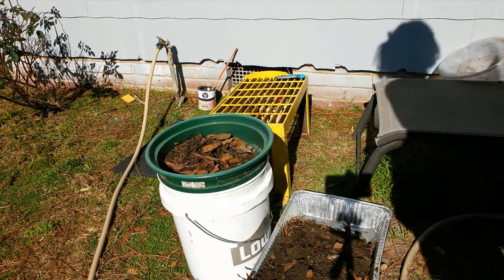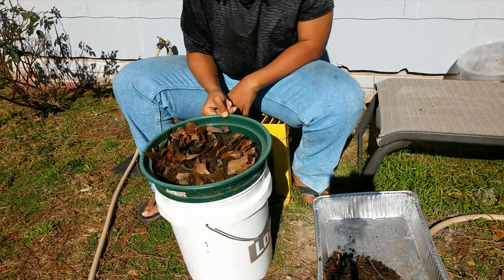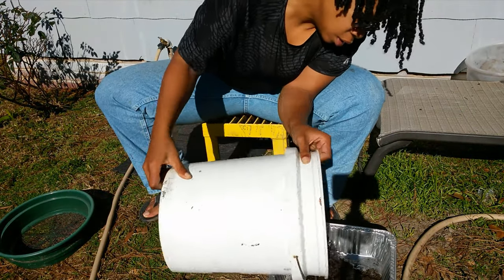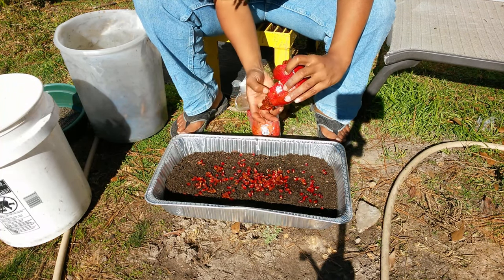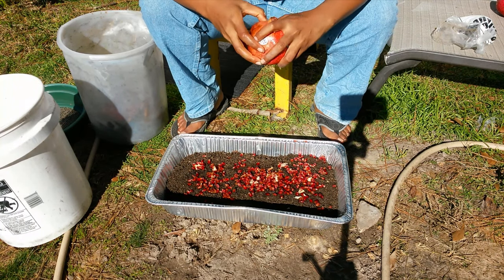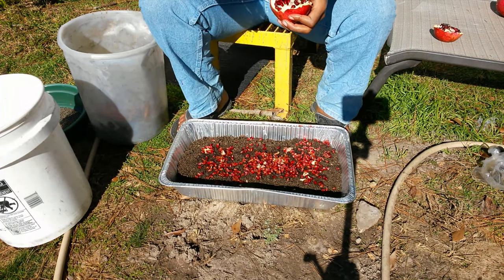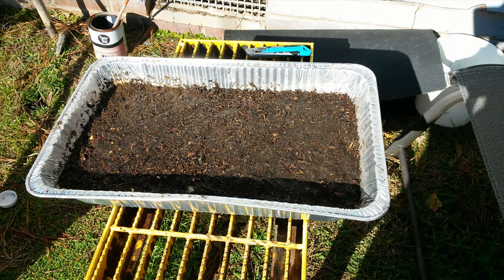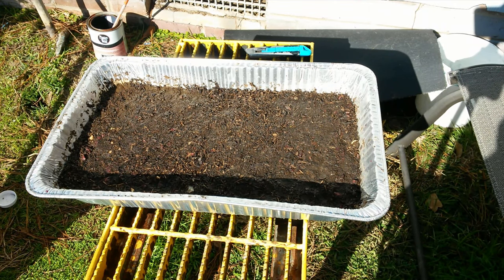Sowing a TON of Pom Wonderful pomegranate seeds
So I bought 3 pomegranates that were marked down in the produce section and decided to sow them so I can try to grow pomegranates from seed.  The variety of pomegranate was the pom wonderful ones. Lets see how I do!!!